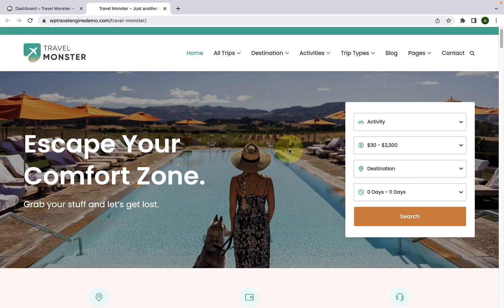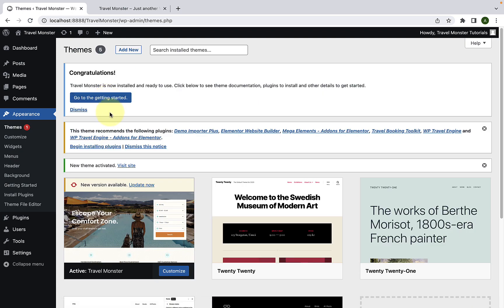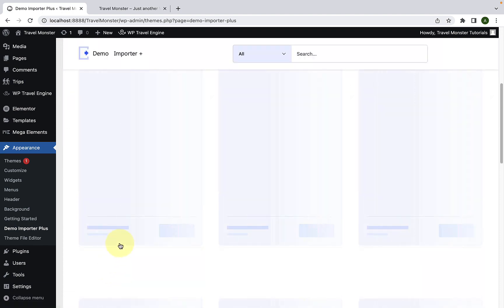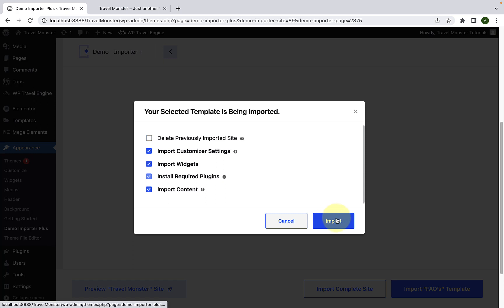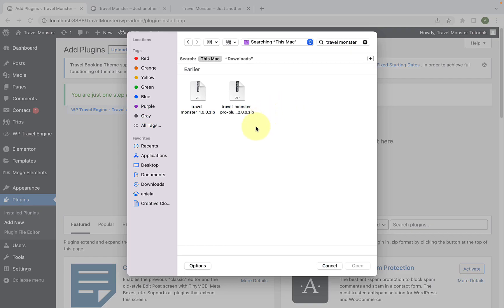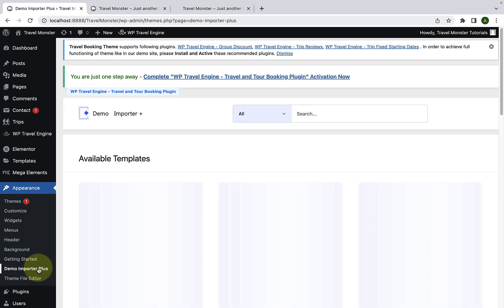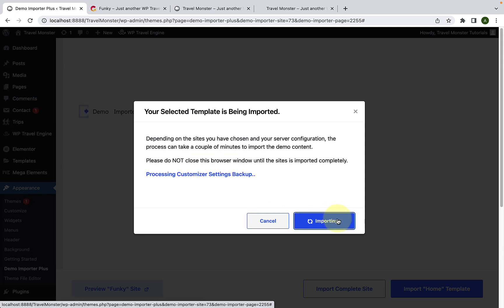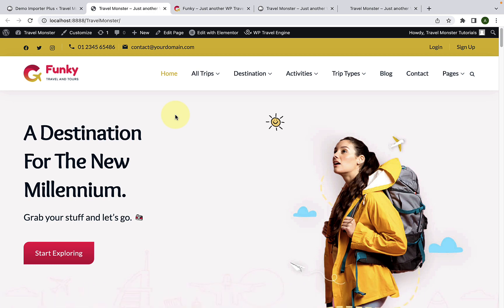How to Import Demo Content or Starter Sites in Travel Monster Theme | WP Travel Engine Tutorial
Both the Travel Monster Theme and the Travel Monster Pro plugin offers a variety of starter templates using which you can start your brand new website.

In this video tutorial I will show you How to Import demo content or a starter site template with just a single click with Travel Monster free theme and Travel Monster Pro plugin.

Timestamps 🕒

00:00 Introduction
00:44 Install and activate Travel Monster Free Theme
02:23 How to import the starter site in Free Theme
05:00 Install and activate Travel Monster Pro Plugin
05:40 Activate the plugin license
06:23 How to import a starter site with Travel Monster Pro Plugin